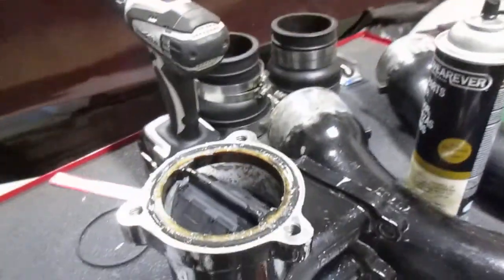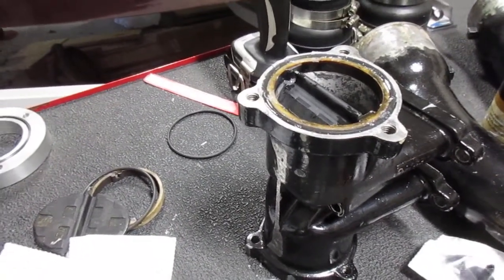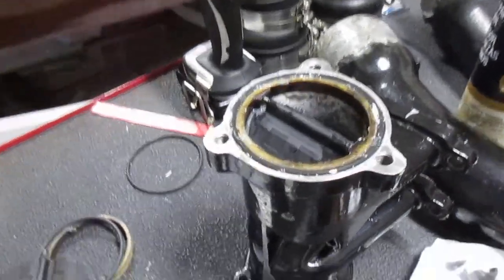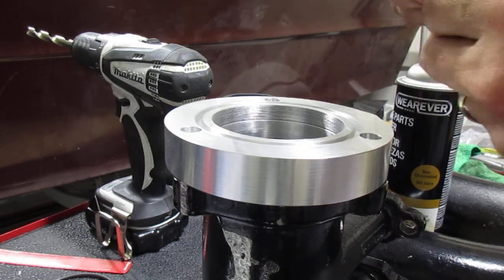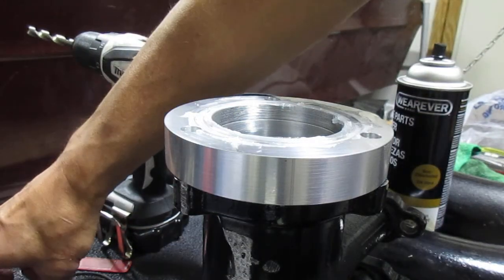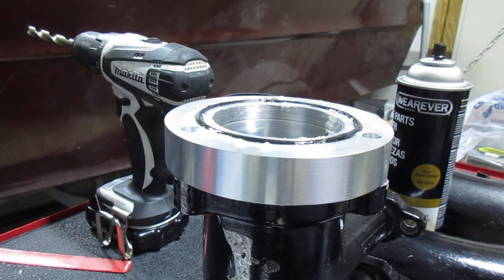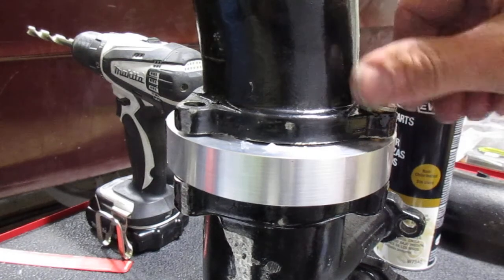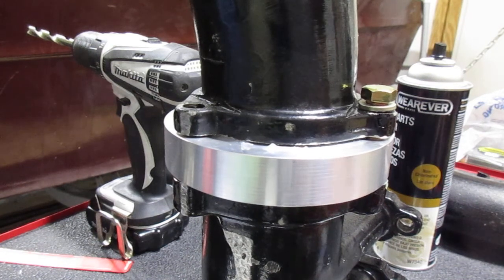Mercruiser MC1 y-Pipe Assembly and Modification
create spacers for widening y-pipe from 302 to 351 application